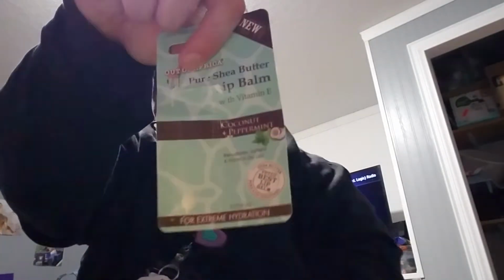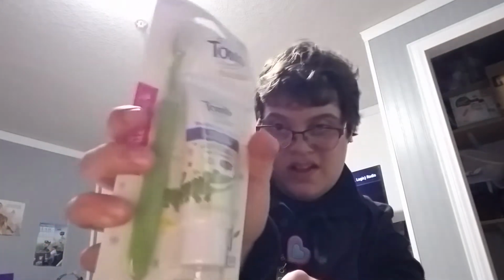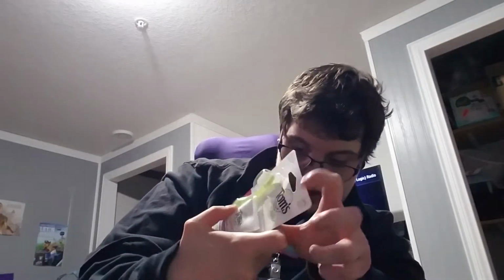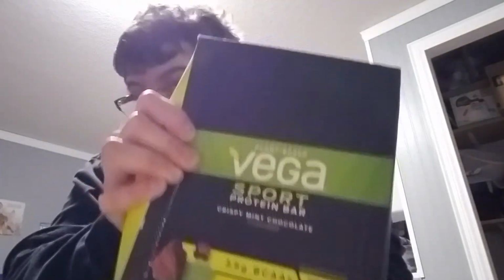Vitacost and Target haul part 2